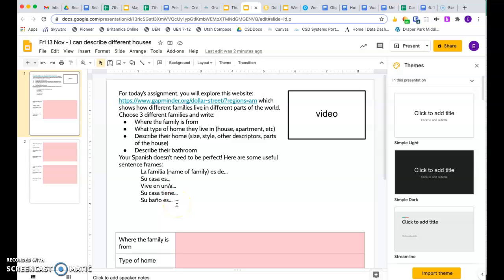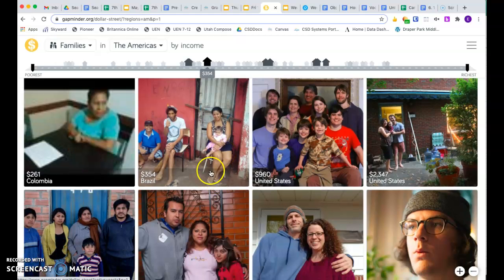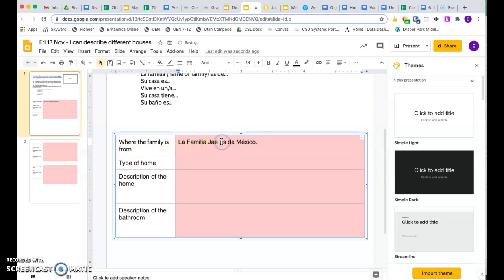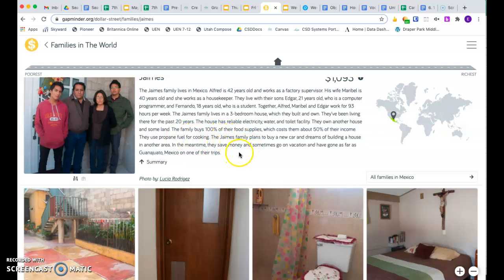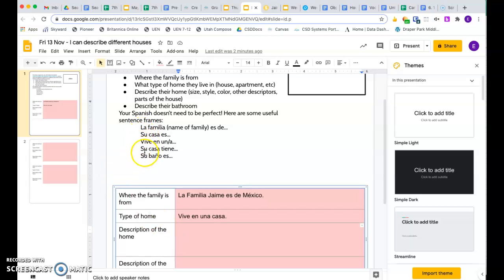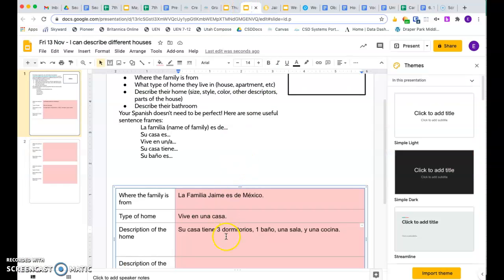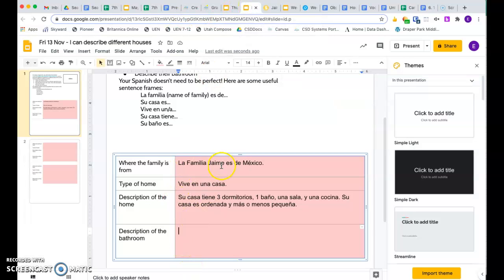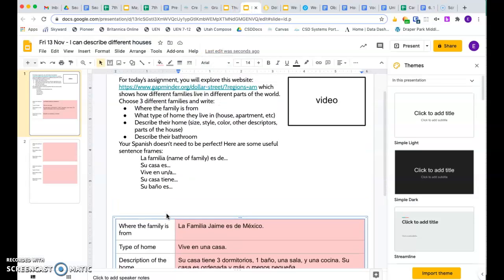Describing Houses in Different Countries